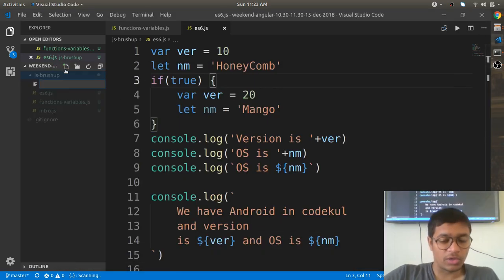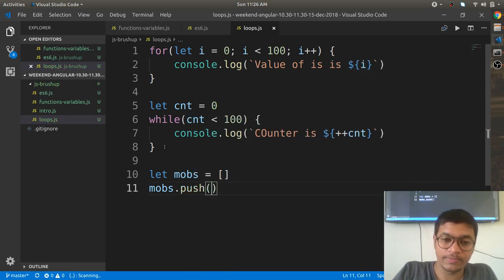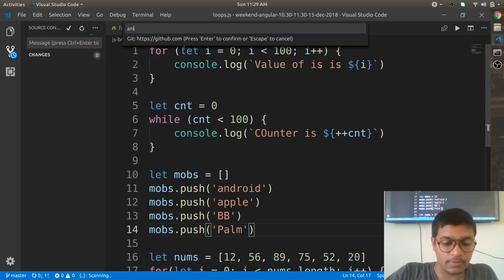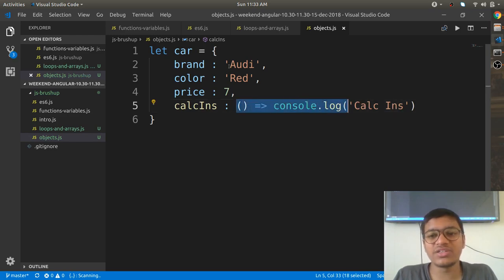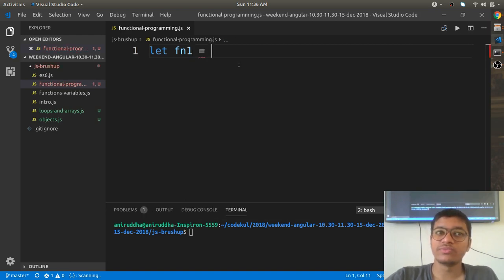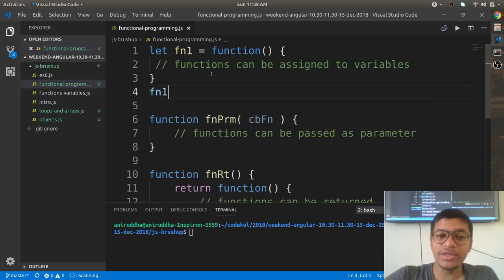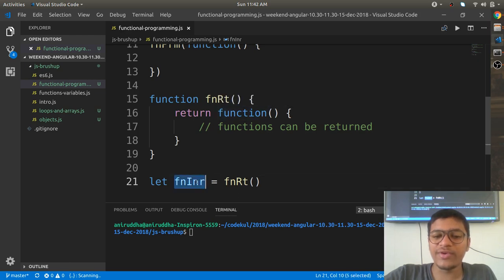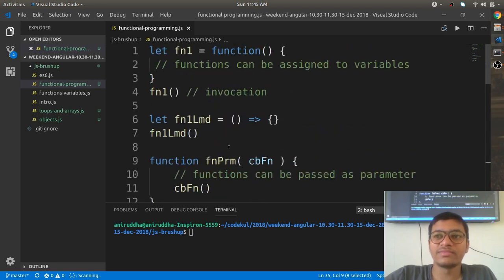Angular 7 - Javascript Brush up Tutorial for Beginners [Part 3]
Loops, Arrays, Javascript objects and Functional Programming